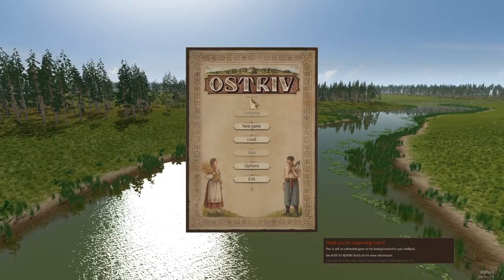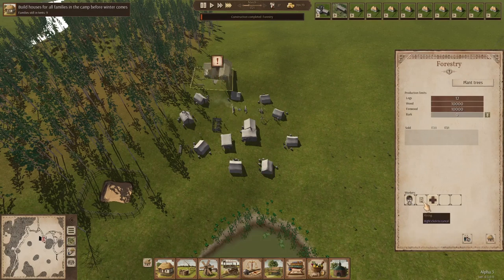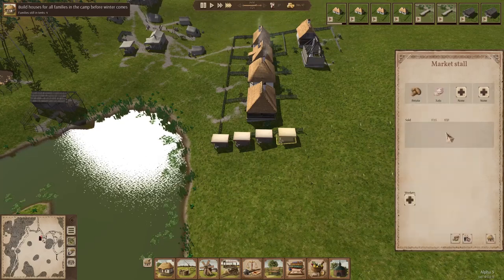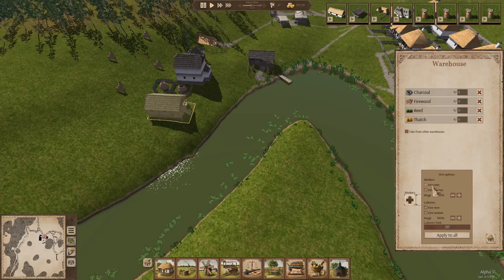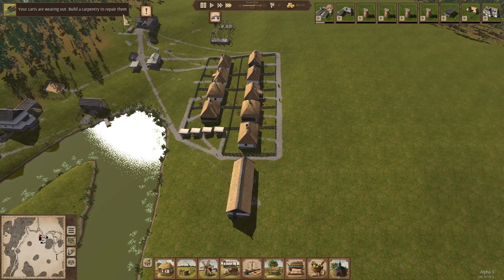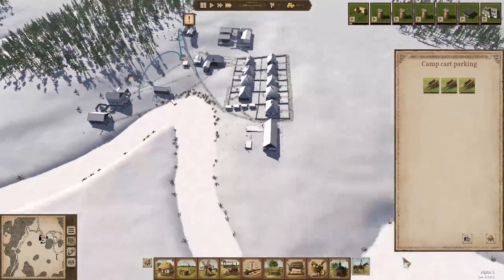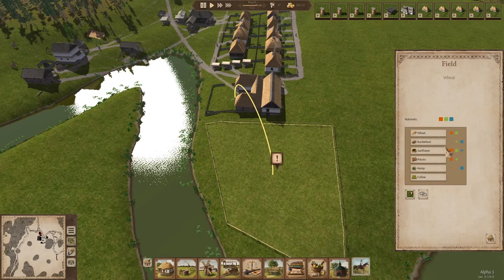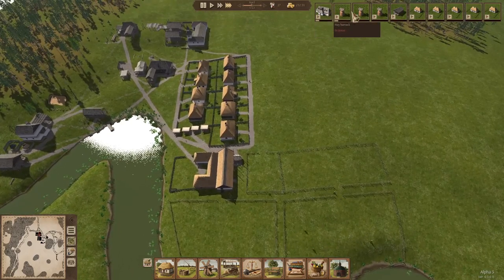Let's Play Ostriv! New Alpha 3 Gameplay - Episode 01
Update: I've started a new Let's Play with Alpha 3.3 that you can find linked here!

One of my favorite in-development games just released its Alpha 3 version. Come along as we explore the new features in this real-time city building and management simulator.

Behringer XLR-USB Microphone Interface